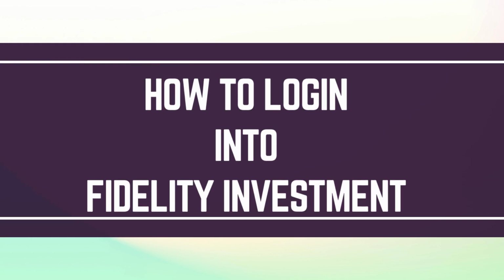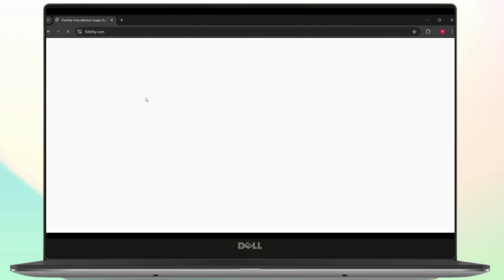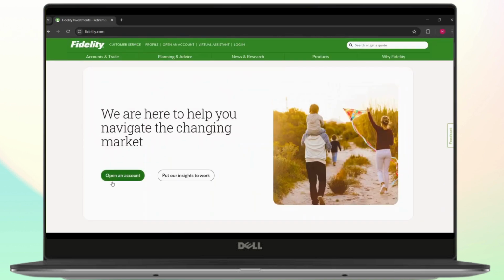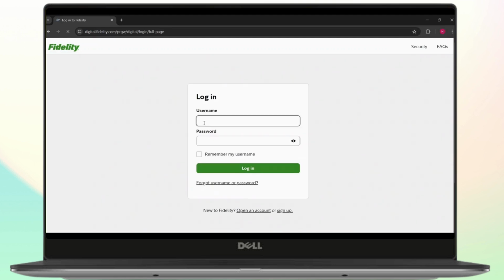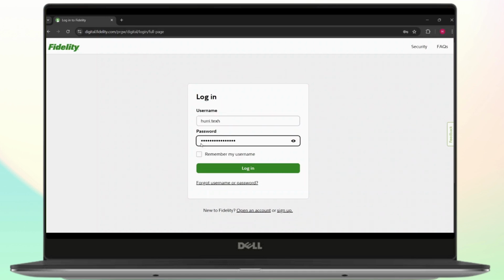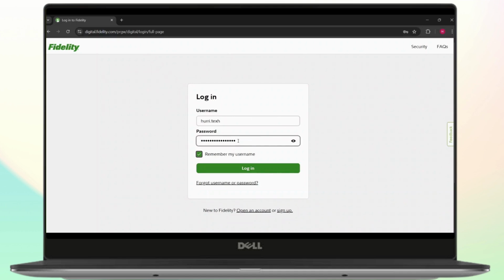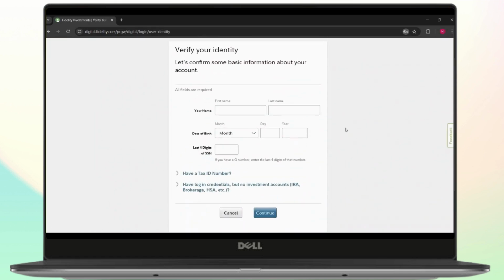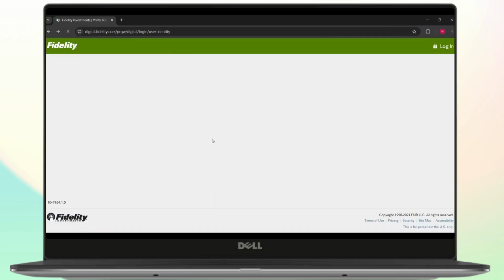How to Login into Fidelity Investment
Learn how to login into Fidelity Investments with this comprehensive tutorial. Whether you're new to Fidelity or need a refresher on accessing your investment account, this video will guide you through the process step by step.

In this video, you'll discover how to use Fidelity Investments to access your account, manage your investments, and get started with Fidelity. We'll cover everything from logging in to navigating the Fidelity Investments website.

0:20 Step 1: Accessing the Fidelity Login Page
0:45 Step 2: Entering Your Credentials
1:10 Step 3: Troubleshooting Login Issues